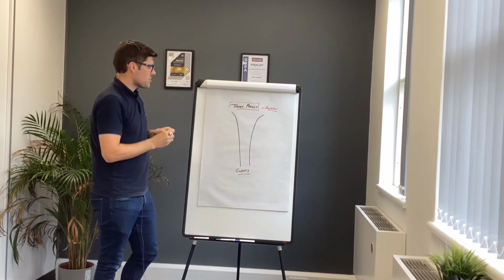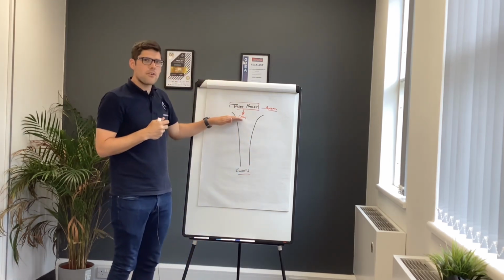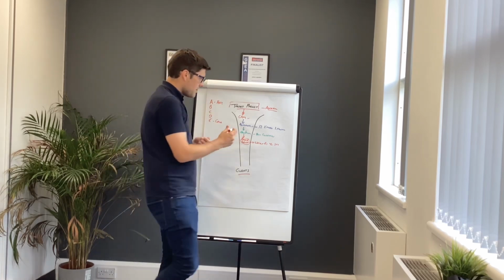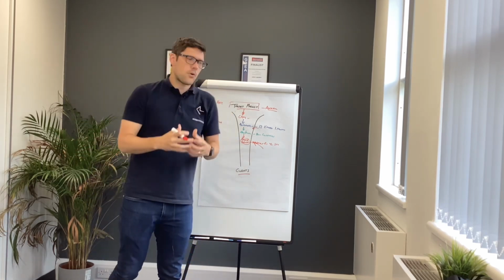How to build a successful SALES FUNNEL!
In this video we are looking at how to develop an effective sales funnel which allows you to secure new clients and build a sales machine.

FOLLOW ME ►

FOLLOW RMR ►

If you’ve watched these videos you’ll be familiar with my passion to help recruitment consultants and owners overcome some of their pain points. Throughout my business journey I’ve met and helped countless recruitment consultants who: - Don’t time manage - Don’t make the money they want to - Struggle getting new customers into their business - Continually fighting battle after battle If this sounds familiar and you’re looking for help then these videos act as a helping hand. I’m on a mission to help recruitment consultants or recruitment business owners change, from surviving to thriving, using all the experience, learnings, mistakes made and successes that have led me to my current business turning over £5 million and employing over 10 staff.